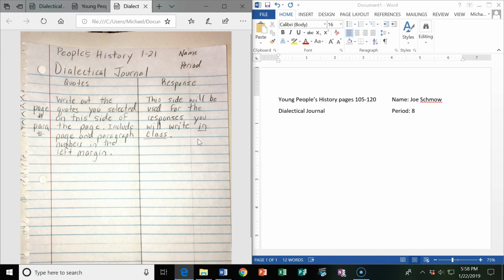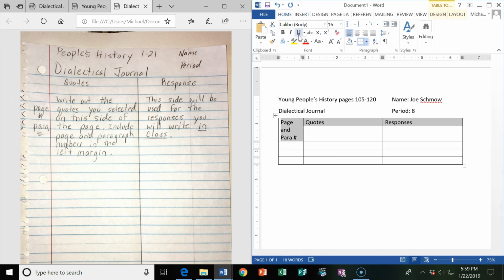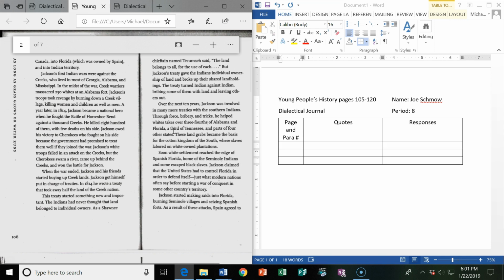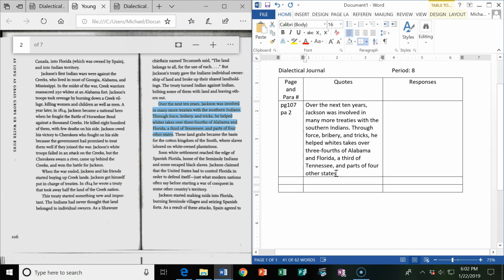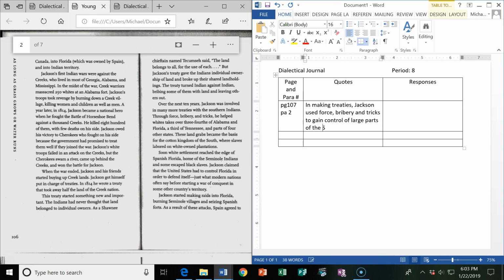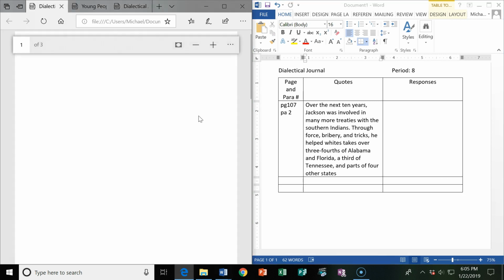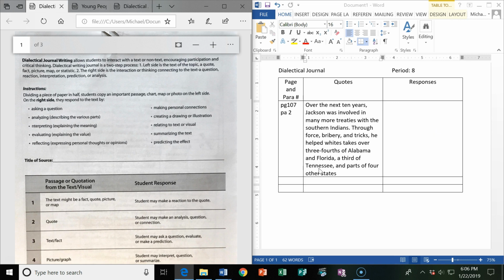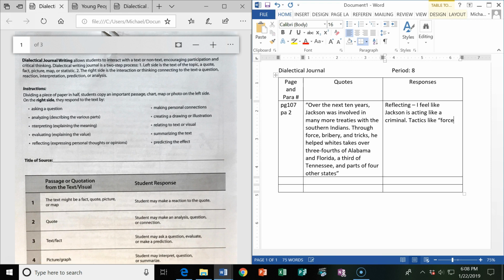Dialectical Journal Instructions and Tips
Re-teach how to do a dialectical journal with a few shortcuts